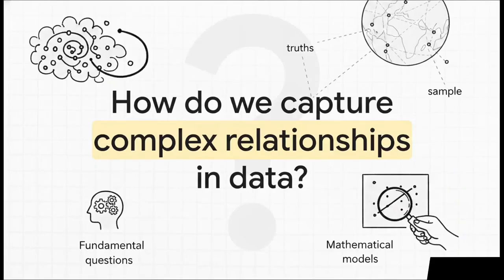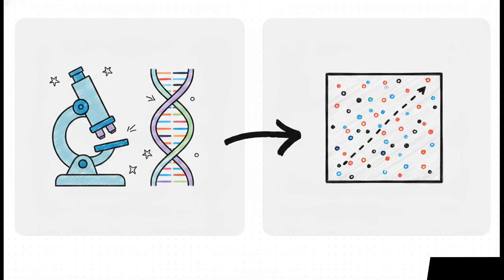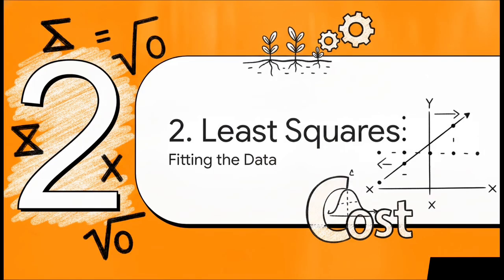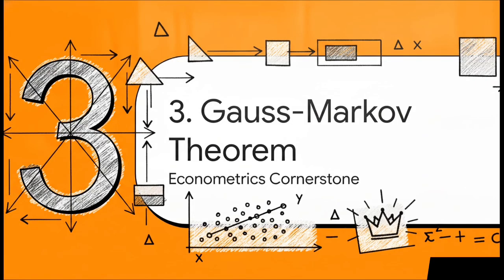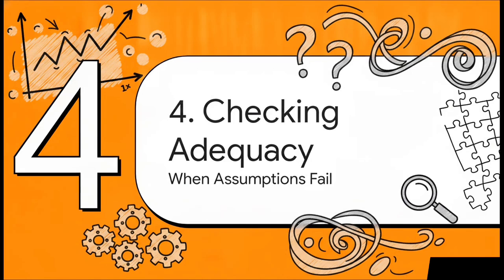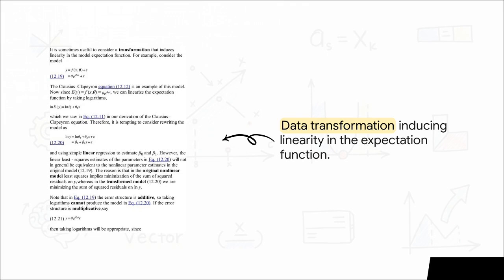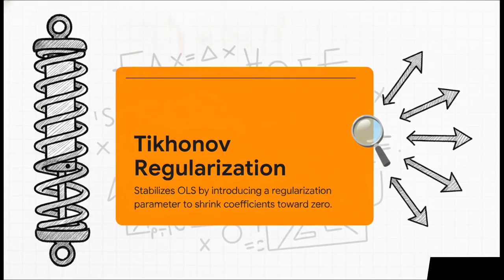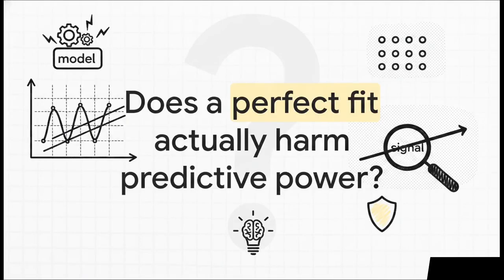Linear Regression Explained Simply: Complete Beginner Guide